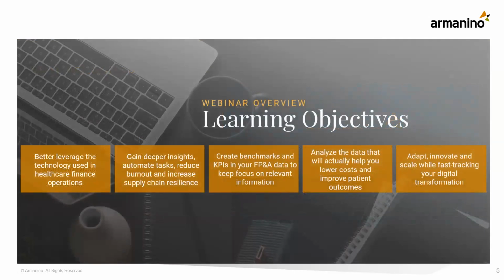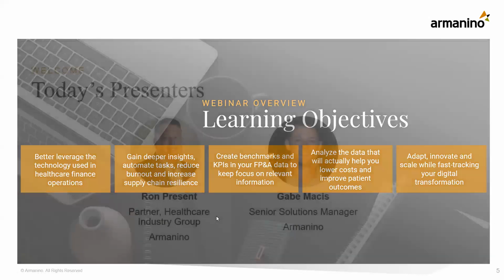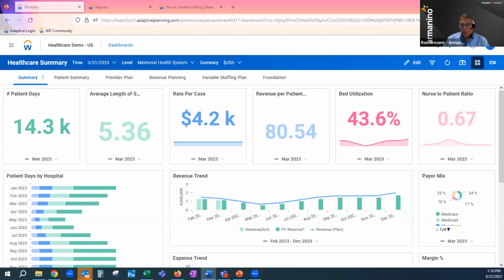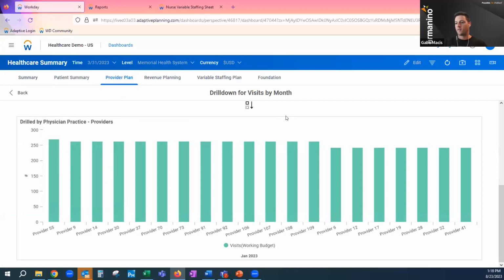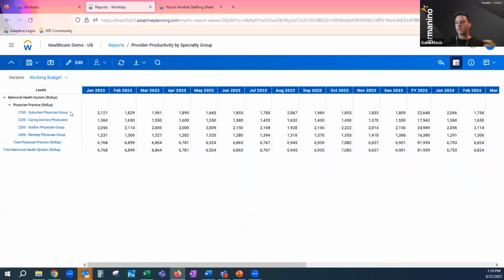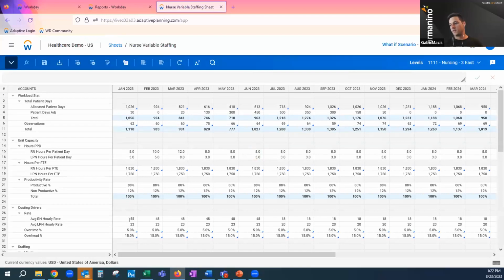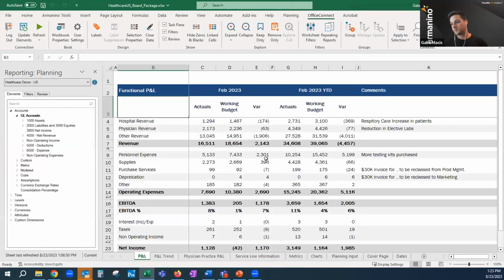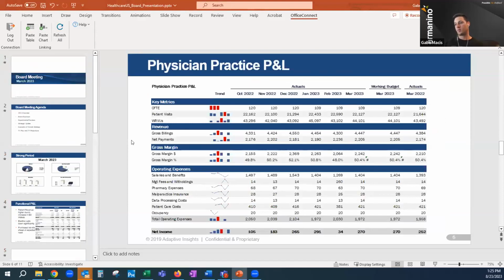FP&A for Healthcare Organizations: Using Data to Reduce the Cost of Care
In a complex regulatory environment, providing high-quality care to your patients while keeping costs low is a daunting task.

Luckily, in today's technology-driven world, it has never been easier to collect powerful data that helps you make decisions that will improve your bottom line while improving patient outcomes.

By implementing effective FP&A processes, you'll gain the visibility you need to make informed decisions for the long term.